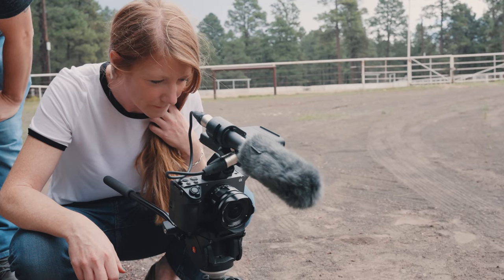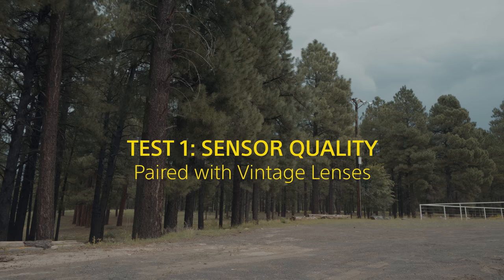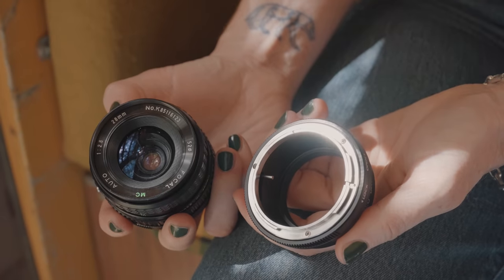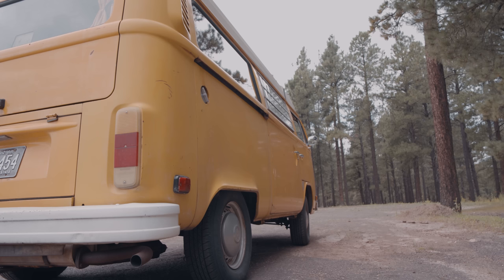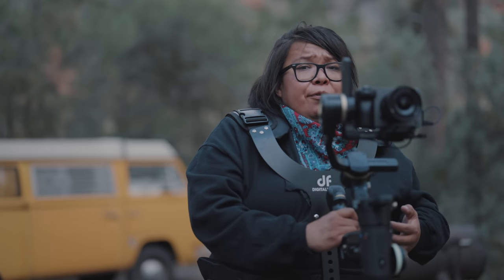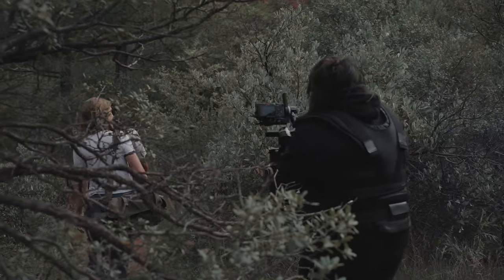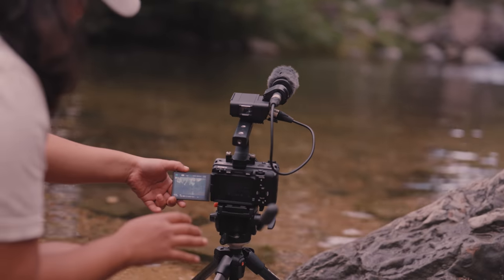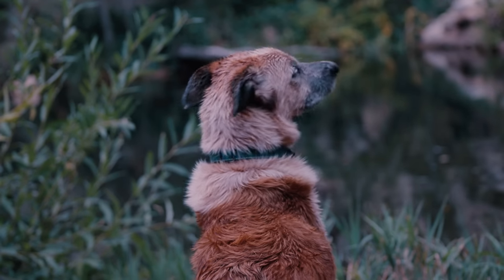First Impressions of the All New Sony FX30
Join SonyCine’s resident filmmaker Oakley Anderson-Moore as she takes two filmmakers on a roadtrip to get a first look at Sony’s new FX30. The FX30 is the latest addition to Sony’s Cinema Line and first to include an all-new APS-C sensor. The FX30 is a 4K Super 35 cinema camera designed for future filmmakers.